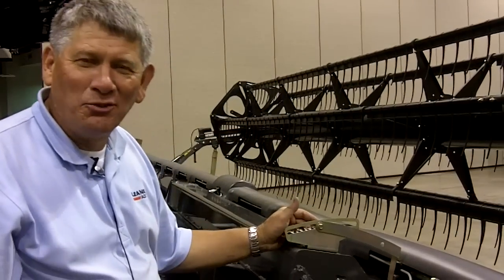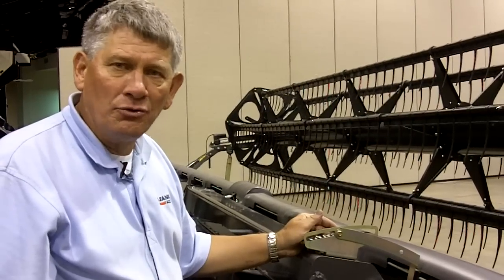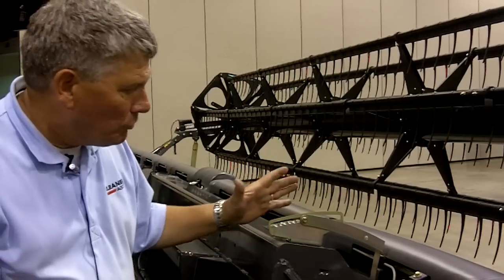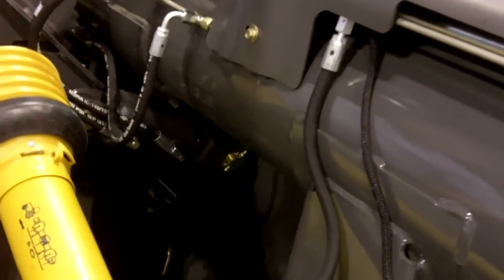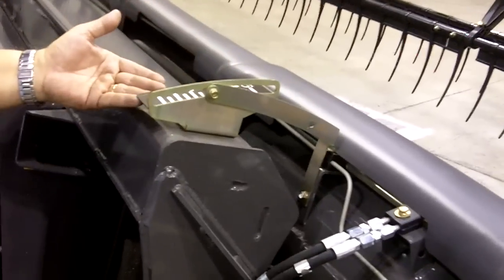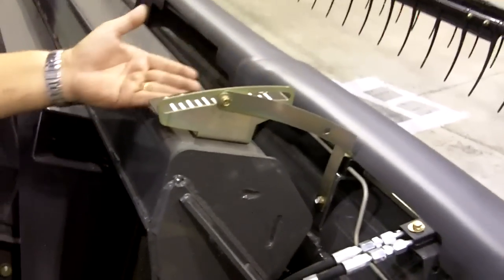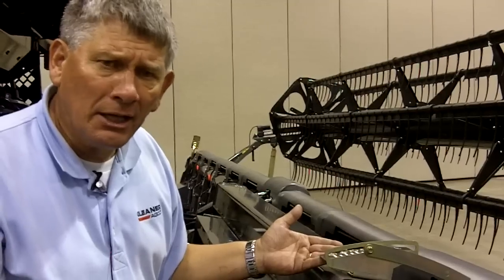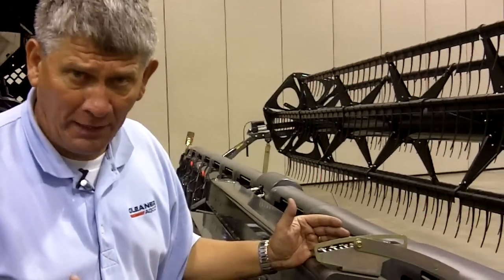Draper Header New Features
The new Draper Header has been improved even more. Learn why this header is the best 'front end' for the Gleaner SuperSeries Combines.